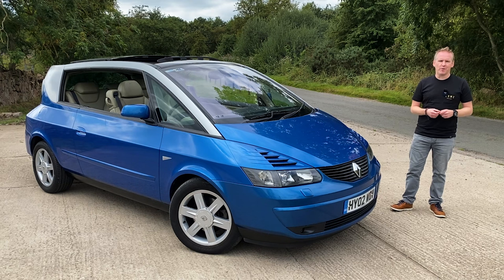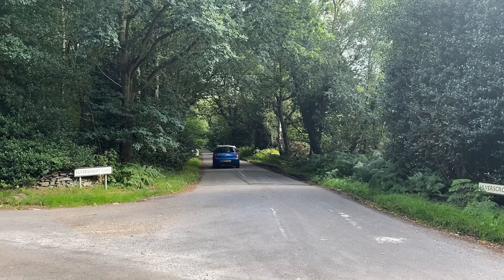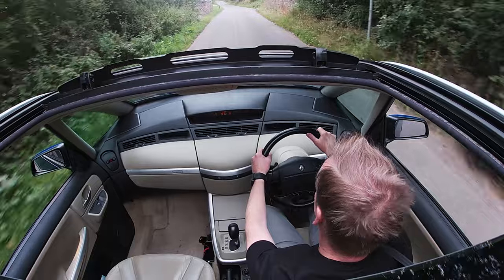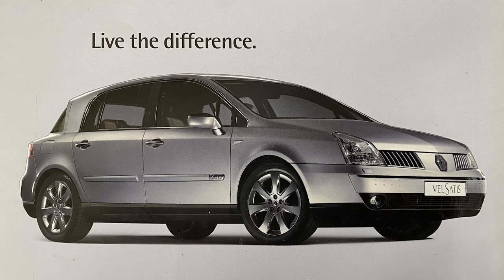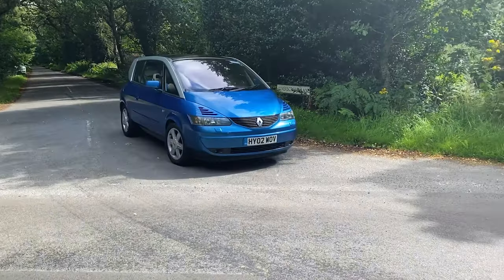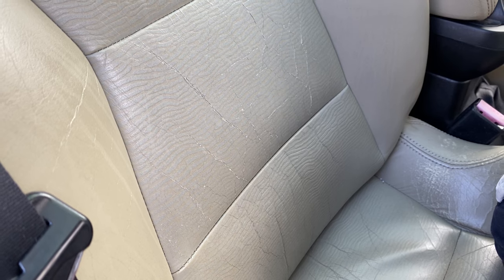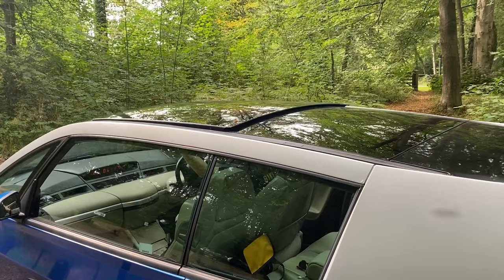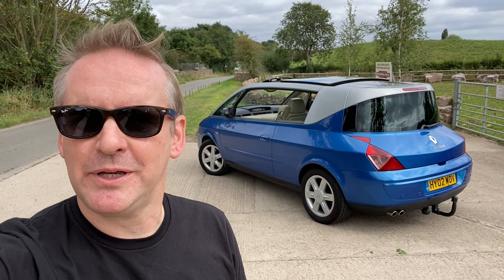RENAULT AVANTIME REVIEW | The Quirky French Two Door MPV We All Secretly Love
The Renault Avantime is a crazy French two door MPV from the early noughties that doesn't know if its an MPV, a sports coupe, a limo or all of the above.

Like French oddities? Then you might like to take a look at my review of a Restomod Renault 4